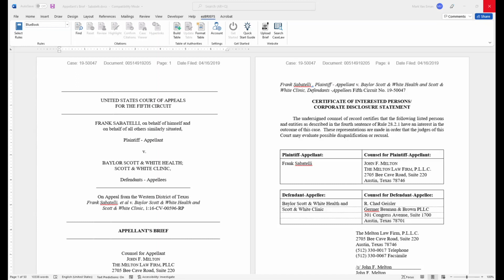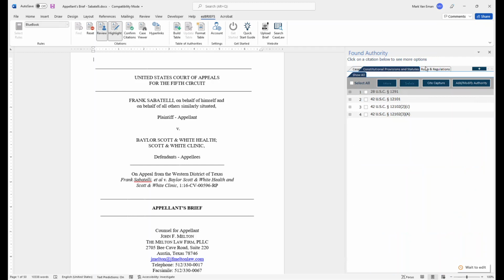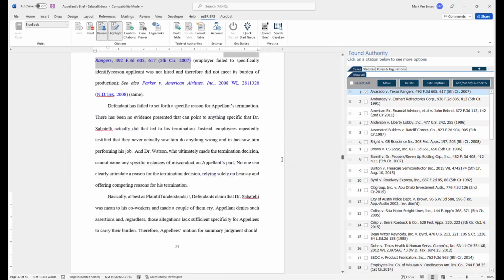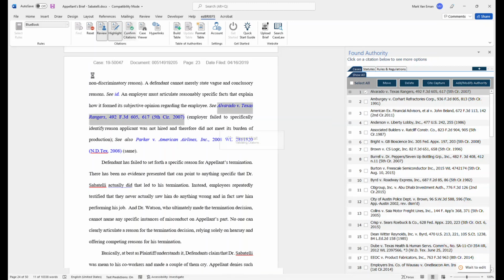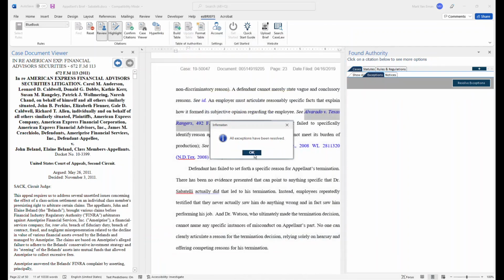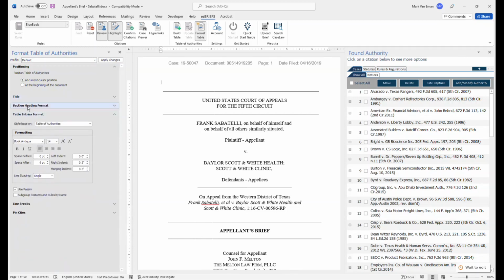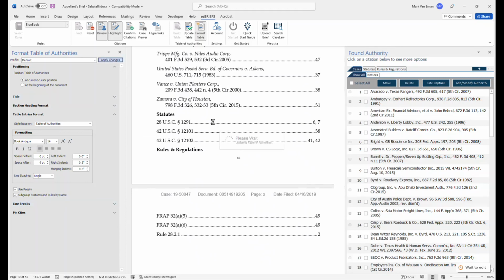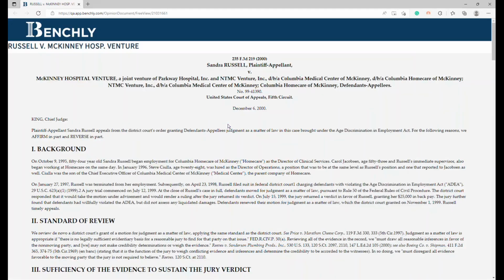ezBriefs Table of Authorities Full Walkthrough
ezBriefs by Benchly offers brief drafters what other singular Microsoft Word Add-Ins cannot: a straightforward platform that prioritizes automatic and accurate Table of Authorities creation alongside concise citation formatting through an unparalleled user interface and experience. Driven by machine learning and our own comprehensive case law database, ezBriefs users can expect accurate, expedient, and court-accepted brief formatting after every use. With the industry-first application of native Microsoft Word TA entries and CiteCapture, ezBriefs favors collaboration and offline functionality over proprietary standards so that users can maximize the utility a Microsoft Word Add-In should offer. In addition to the differentiating features and capabilities ezBriefs offers, users can expect affordable and accessible technology without contract requirements, pricing changes, or locked-in trials as a company-wide standard.